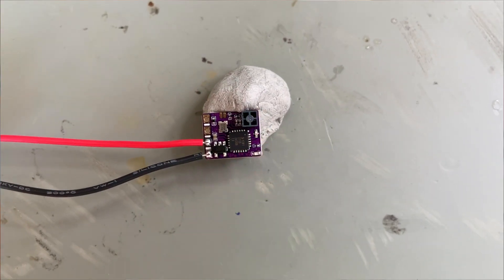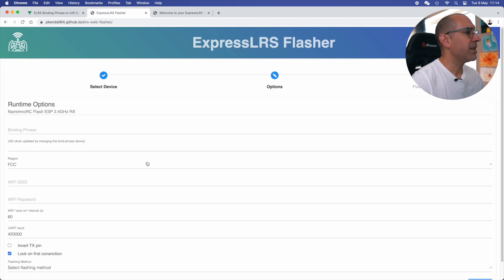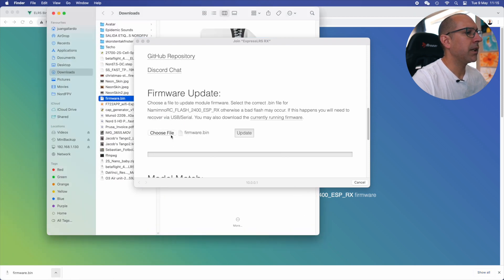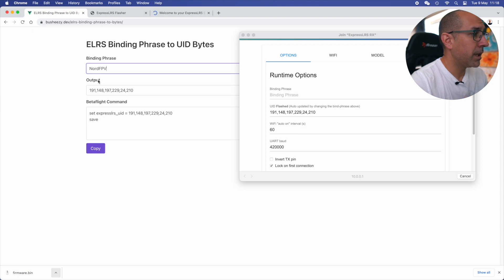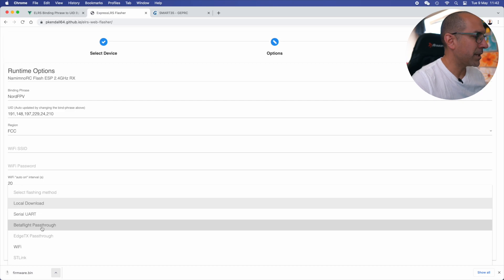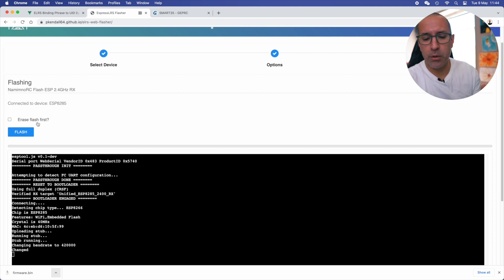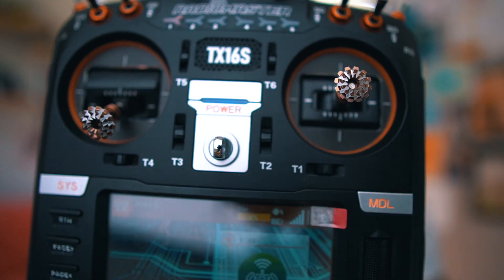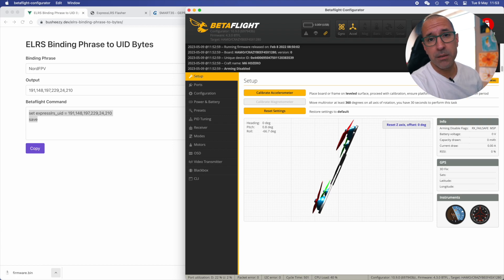3 Easy methods to bind ExpressLRS (ELRS)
ExpressLRS is a great radio protocol for FPV and it's becoming quite popular. This video presents 3 easy methods to bind your ELRS receiver to your radio. These 3 methods are not the only ones possible, they are the 3 I most use, or find to be easier for me.
The recording was done in a way that common errors are shown, and troubleshooting plus fixing are also present.

Timeline:
0:00 Intro
1:09 Flashing over WiFi
8:07 Betaflight passthrough
13:21 Betaflight (SPI Only)